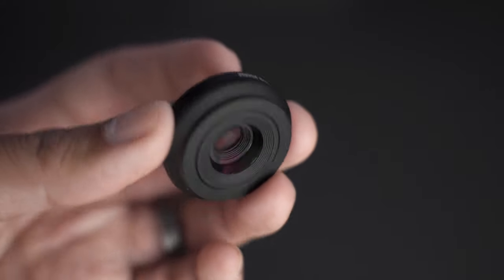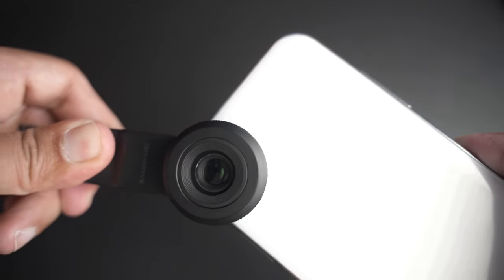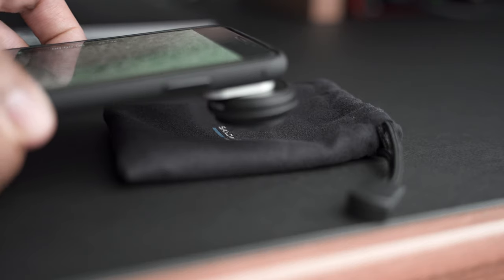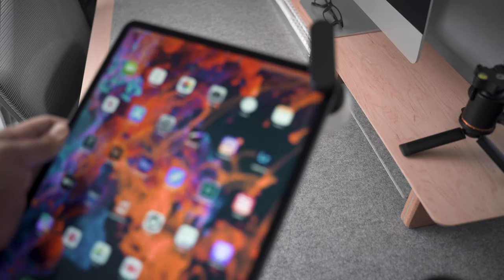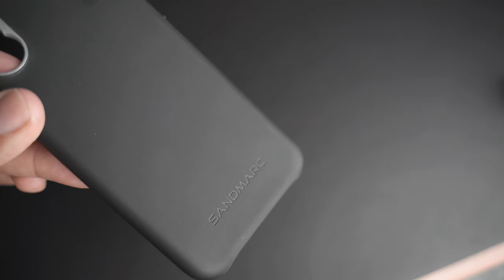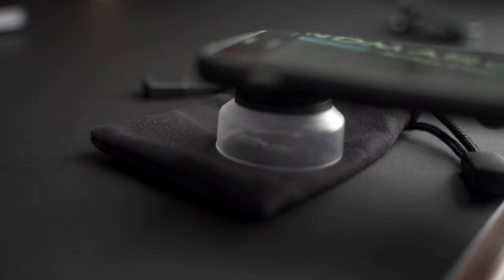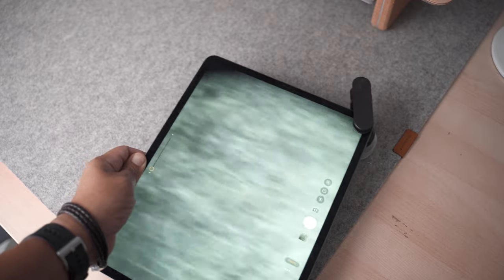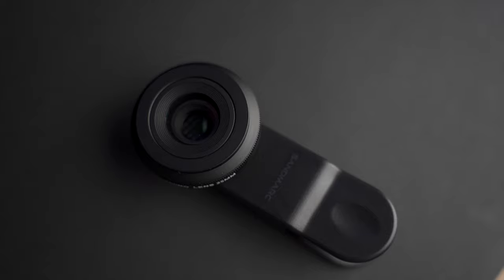Get AMAZING details using this tiny attachment! | SANDMARC macro lens review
Gear I used for this video:
My main camera
My backup camera
My favorite lens
My motorized slider

the Coffee with Creators Podcast!